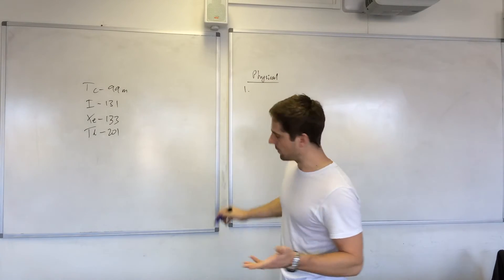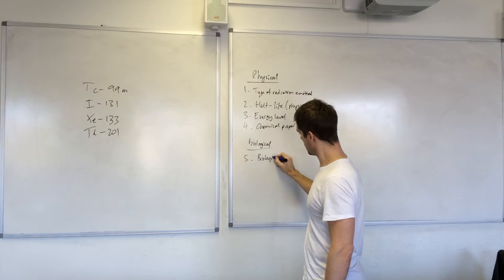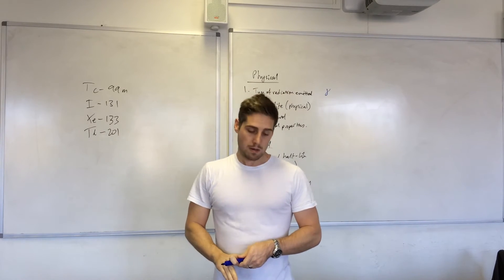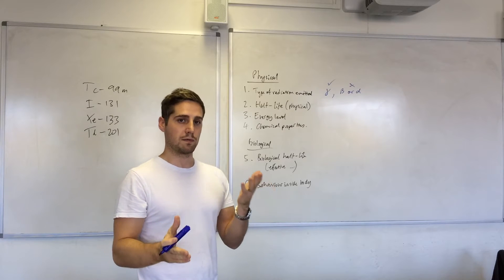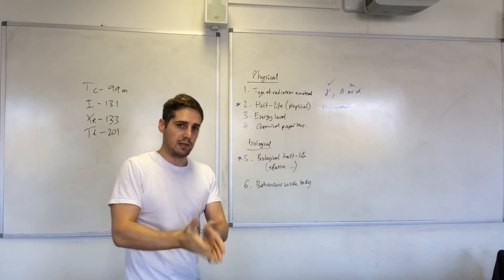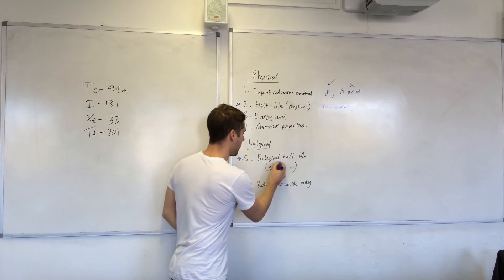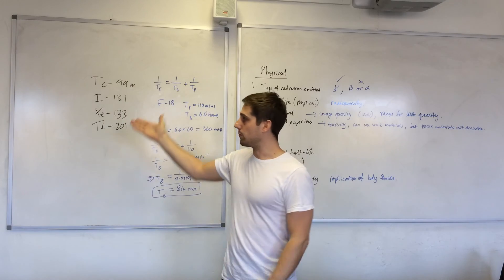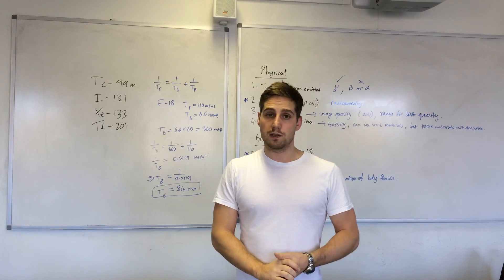20.3 M2: Comparing Radionuclides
Video for "Comparing Radionuclides" from Unit 20, L3 BTEC Extended Diploma in Applied Science.